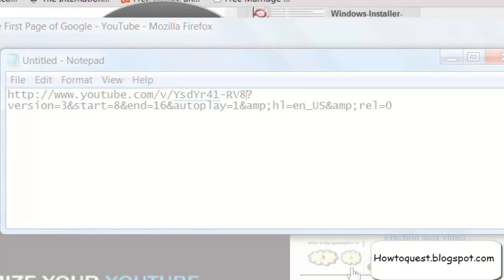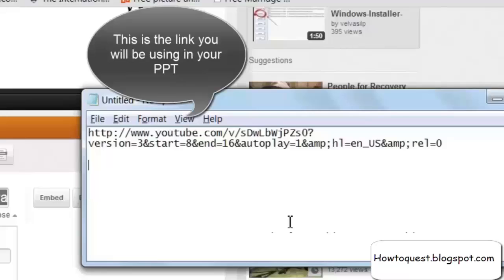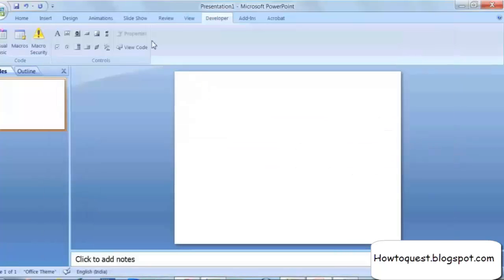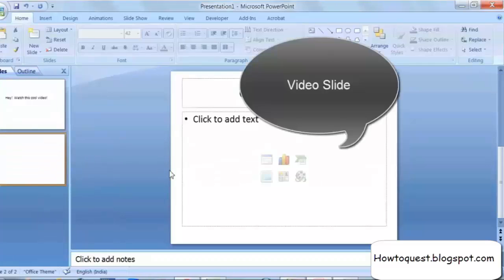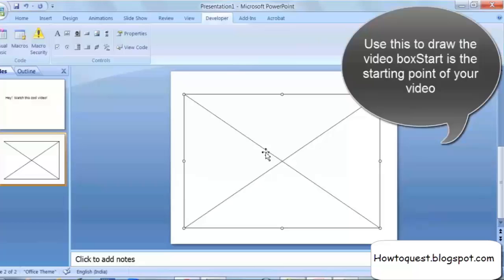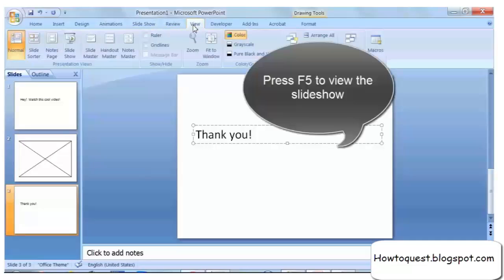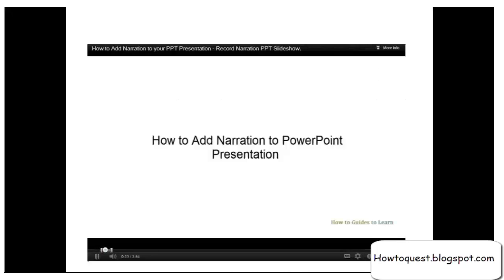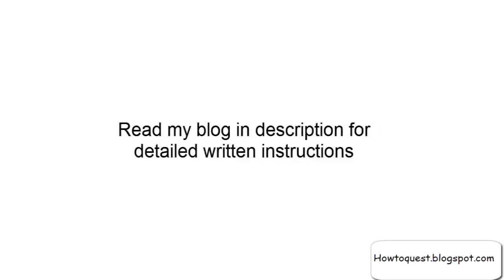Add part of youtube video to Powerpoint from certain starting point to end point - 2007 - Update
2017 Updated Method

In this tutorial, you will see how to insert a certain part of Youtube video to your PowerPoint from a specific starting time to ending time. In this video I have used PPT 2007

Using this video tutorial, you can easily add or insert or put or place or embed just a part of Youtube video with timestamp for start and end point.  By this, I mean to cut or chop a portion of Youtube video and embed in your PPT.  Though there are sites like Splicd and Tubechop, which help to chop a portion of Youtube video, you won't be able to insert and trim videos in PowerPoint using these sites.  Using the method mentioned in the tutorial, you can share a specific or certain part of a Youtube video from specific starting time to ending time.  I have mentioned a free method which comes with no strings attached.  This helps to trim the Youtube video in PPT and by using rehearse timing cleverly, you can use this method to spice up or pep up your presentation.  This methods needs a live internet connection.  This can be applied to 2003, 2007 or 2010 PPT.

Hopefully, this is useful to you.